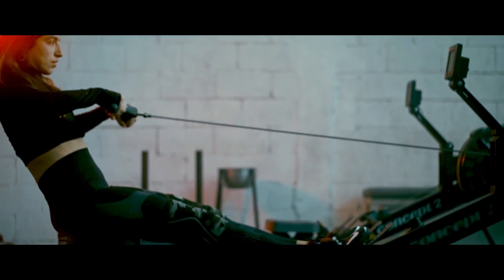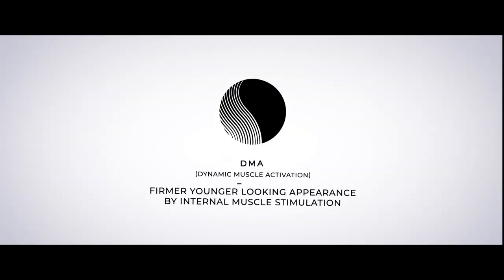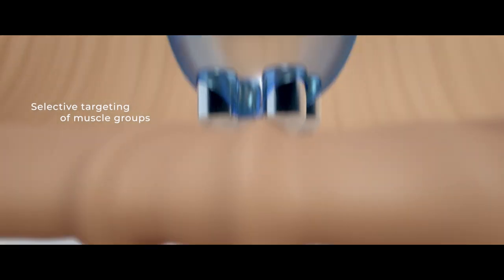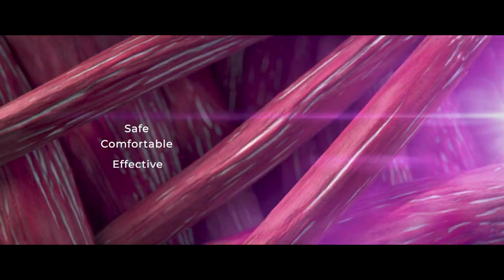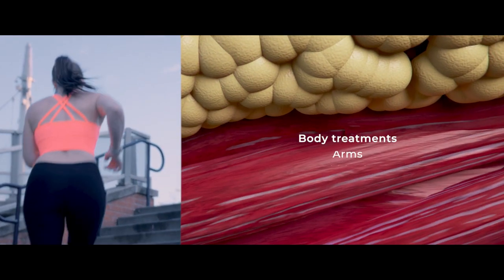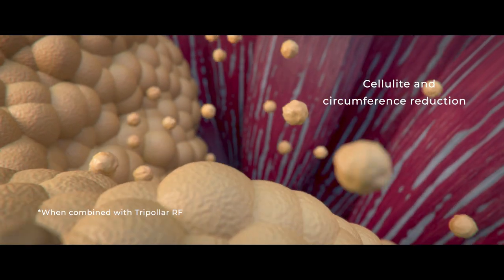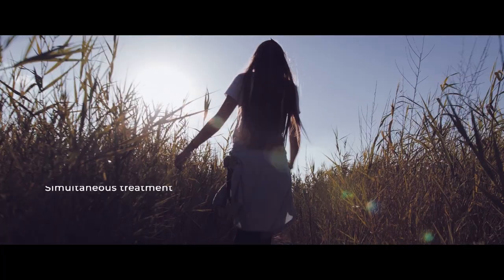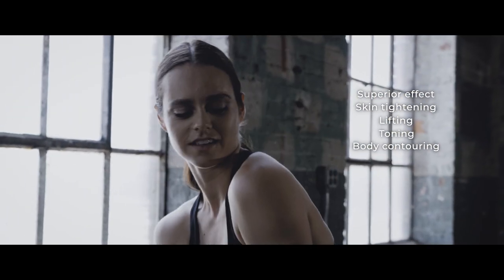Dynamic Muscle Activation: Muscle toning for a lifted, more youthful appearance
Dynamic Muscle Activation (DMA) is a breakthrough technology that provides non-surgical aesthetic treatment beyond the dermal and fat layer, right through to the muscle level.

Until now, the muscle layer has often been overlooked in the industry of beauty and aesthetics, even though it plays a pivotal part in the maintenance of a youthful appearance and a firm, toned face and body.

DMA treatment stimulates muscle and blood circulation and boosts lymphatic drainage, resulting in oxygenation and detoxification of metabolic waste byproducts. It is a versatile technology that works to enhance the results of both facial and body non-surgical procedures.